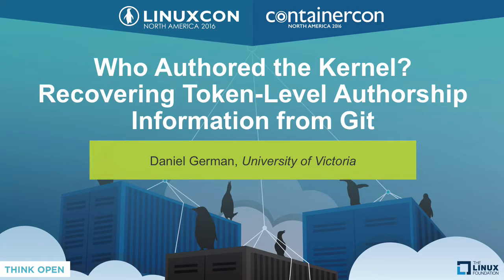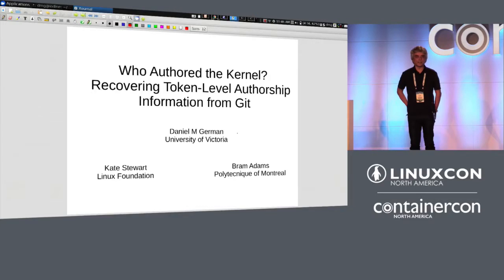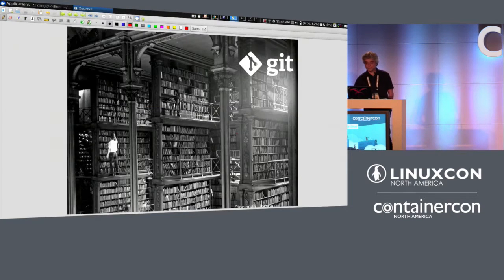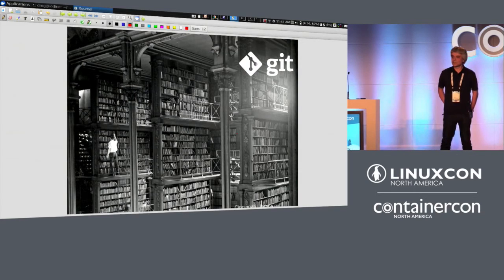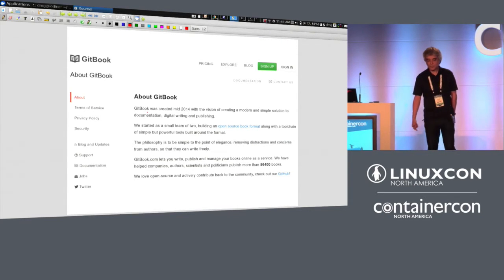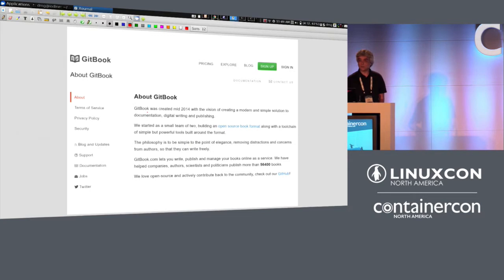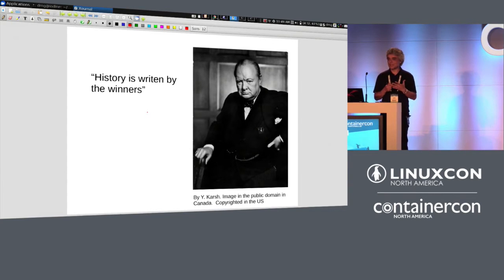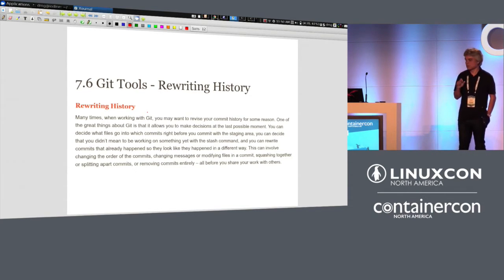Who Authored the Kernel? Recovering Token-Level Authorship Information from Git by Daniel German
Who Authored the Kernel? Recovering Token-Level Authorship Information from Git - Daniel German, University of Victoria

The traditional method to assert who has contributed to any specific part of the kernel relies on the information retrieved using git blame. However, the major challenge of this method is that it tracks lines of code, potentially occluding previous authors of the same line. In this presentation we will describe a method to map every token in the source code of the kernel with its corresponding commit. We will also describe a method to map a commit with its mailing list review. By doing this, we are able to map each token in the source code of the kernel with everybody involved in its creation. We will show the results of our analysis and how they compare to the traditional line-based approach We will also discuss that, even with blame information at the token level, they are many challenges to accurately assert who authored a given section of the kernel.

About Daniel German

I am professor of Computer Science at the University of Victoria, Canada. I have been doing research in open source software engineering, intellectual property and version control systems for over a decade.